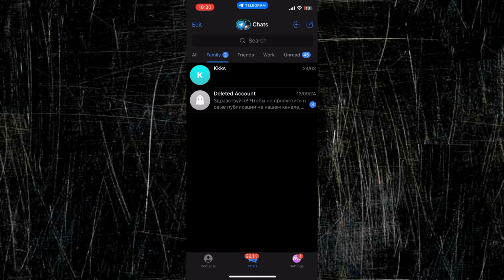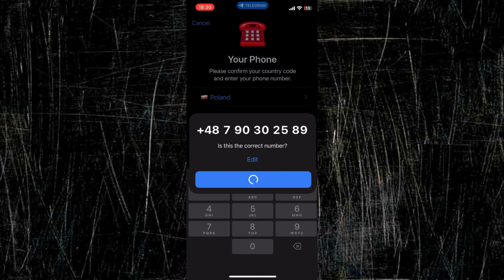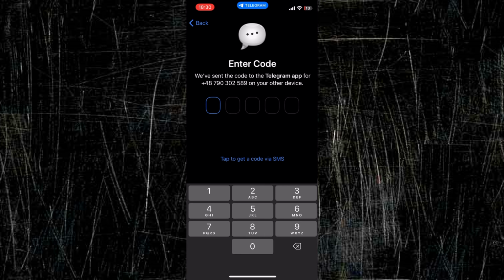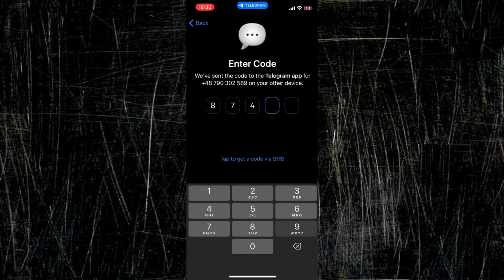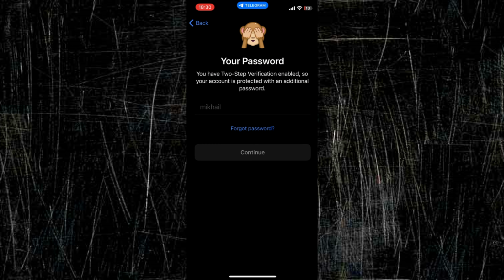How To Add Two Telegram Accounts On One Phone Easy!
✅ Learn how to add another Telegram account on your phone in seconds — no third-party apps needed!
In this step-by-step tutorial, you’ll see how to switch between multiple Telegram accounts using the official app. Perfect for managing personal, work, or private chats separately.

📌 Works on: iOS 14+, Android 8+
📌 No root, no hacks — 100% safe and official